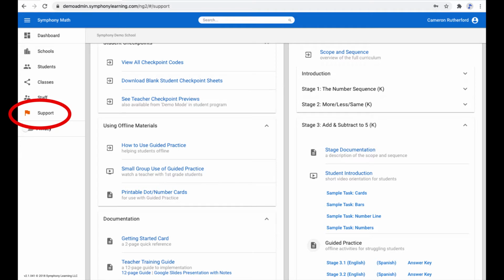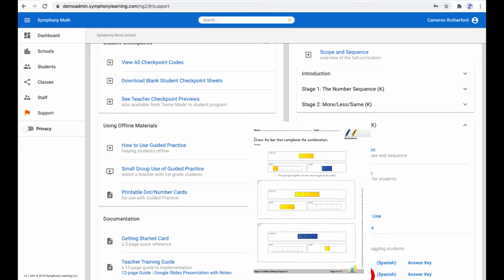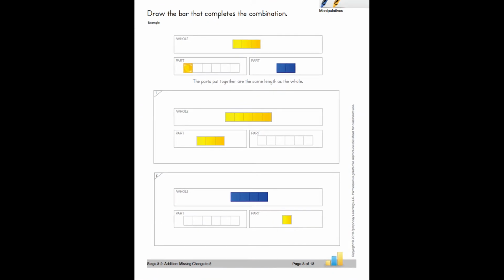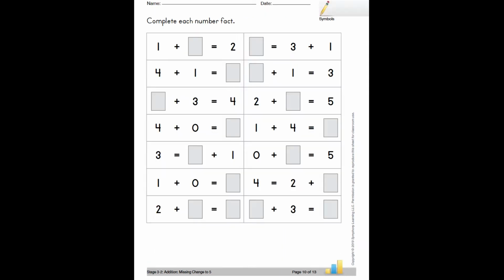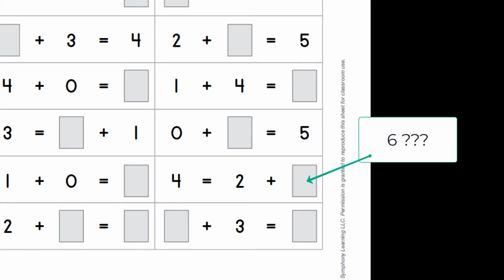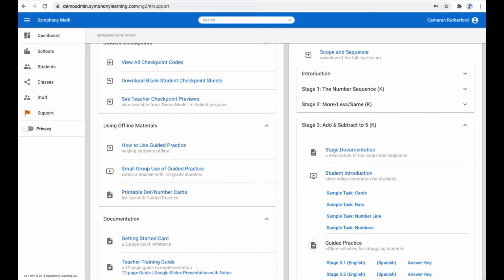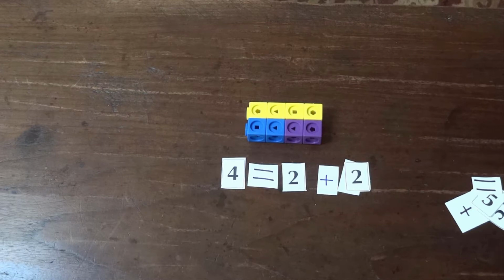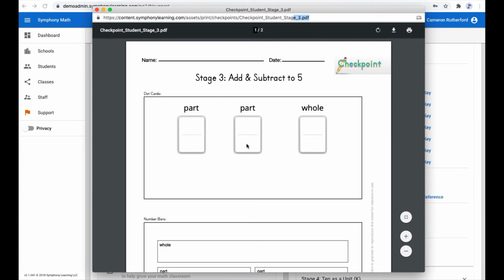Working With Unit Cubes and Addition: Missing Parts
Toby Caplin discusses the use of Unit Cubes to teach Addition: Missing Parts using materials from Symphony Math.